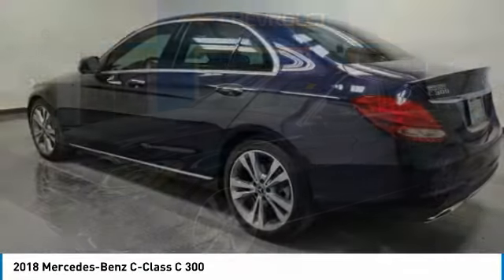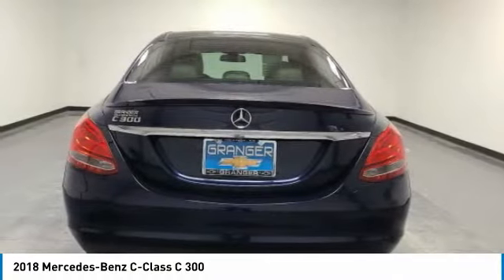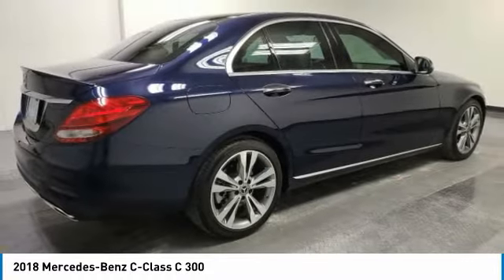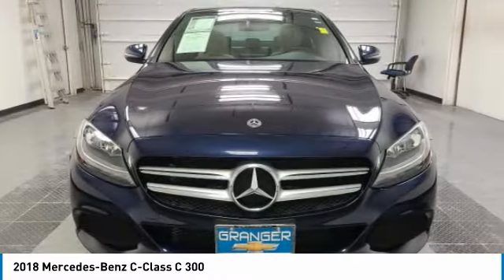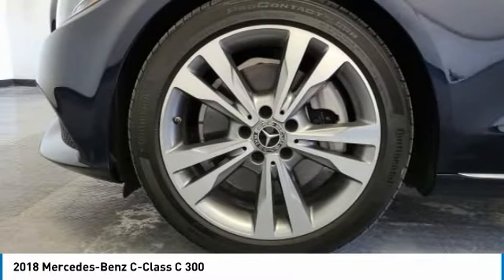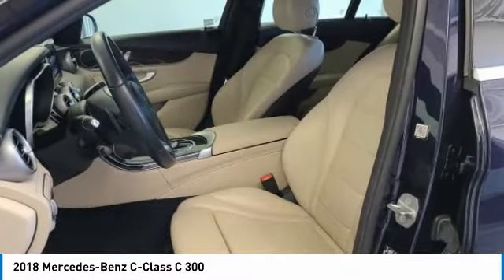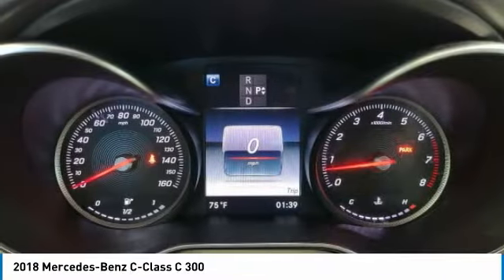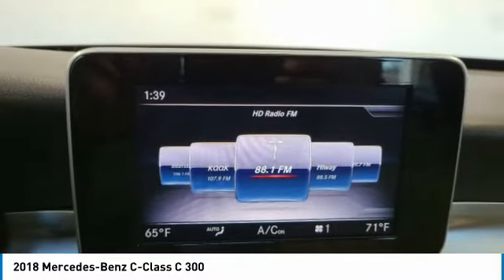2018 Mercedes-Benz C-Class 340103G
2018 MERCEDES-BENZ C-CLASS Orange, TX
Stock# 340103G

Granger Chevrolet
2611 MacArthur Dr

Blue 2018 Mercedes-Benz C-Class C 300 RWD 9-Speed Automatic 2.0L I4 Turbocharged PANO ROOF!!! NAV!!! BIG SCREEN!! LOW MILES!! FACTORY WARRANTY!!! GREAT COLOR COMBO!! LOCAL ONE LADY OWNER!!